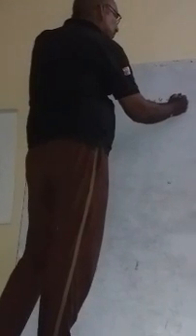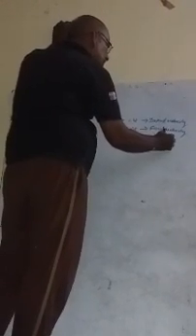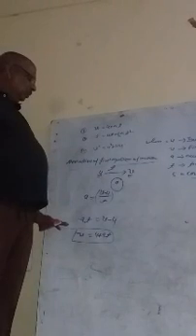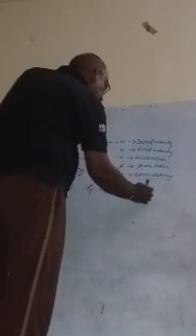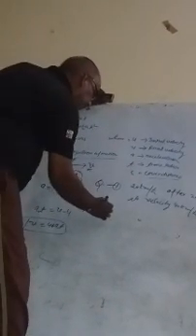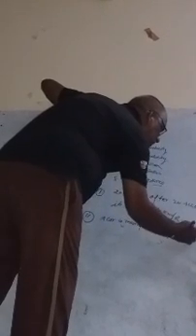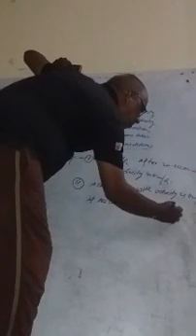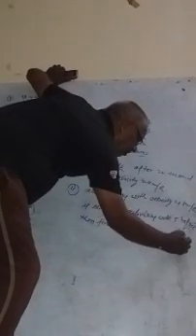Physics Class by Radhey Shyam Singh.